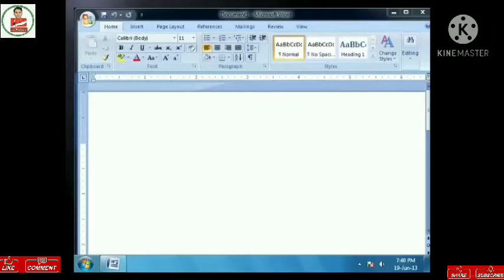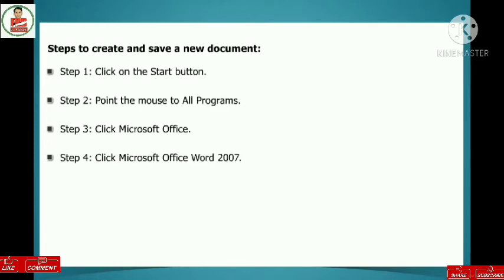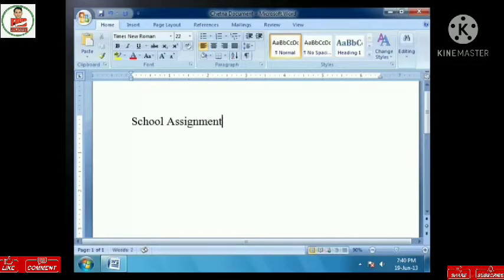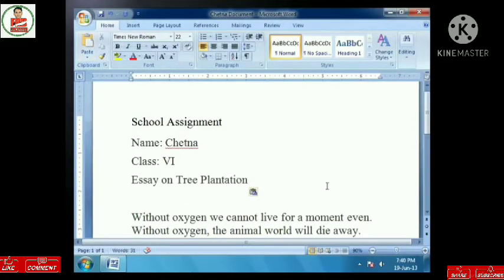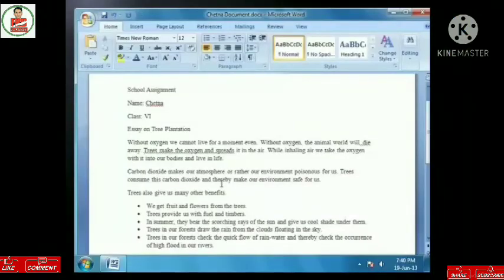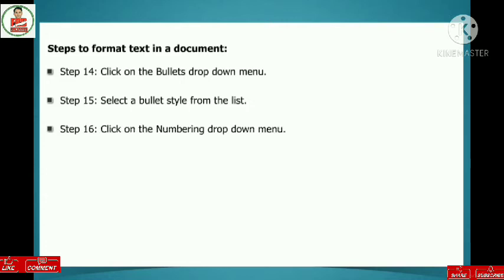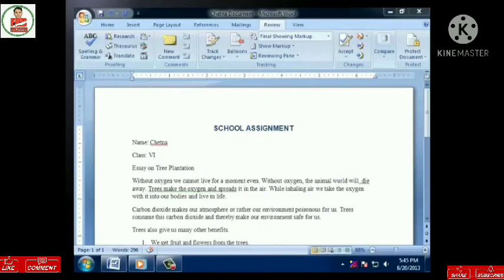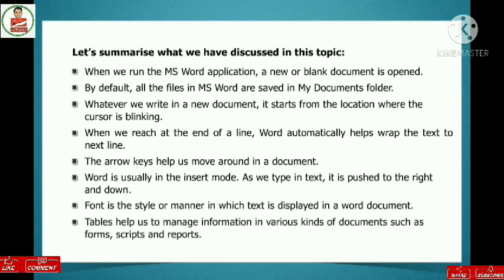LECTURER - 13 ( CREATING AND MANAGING DOCUMENTS IN MS WORD )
in this vidio lecturer we discussed all the points related to the creating and managing documents file and folders in ms word and making column as well as inserting picture and other very interesting and important activities.